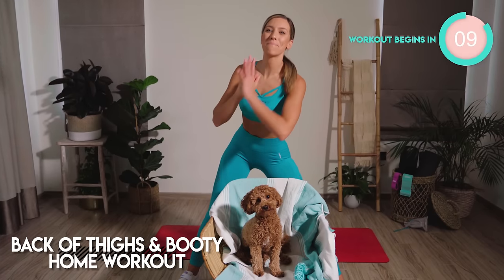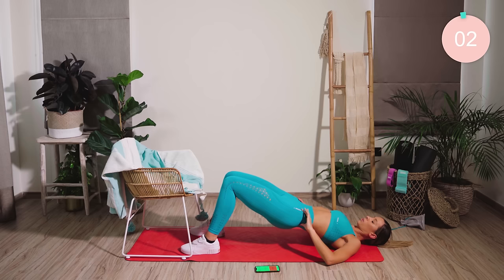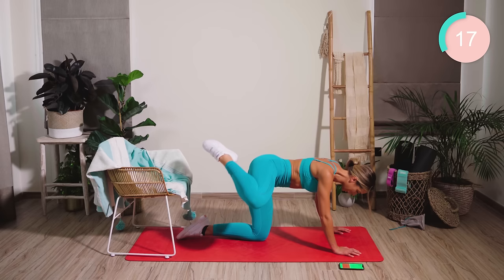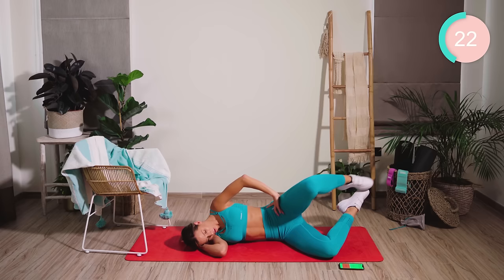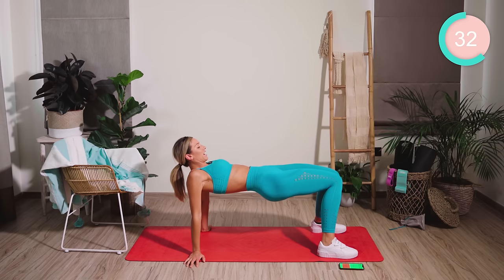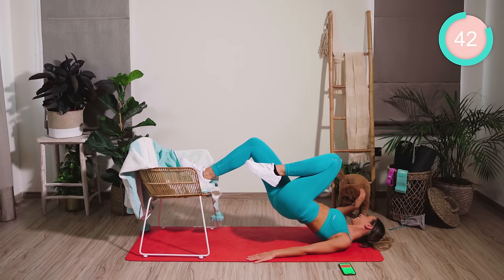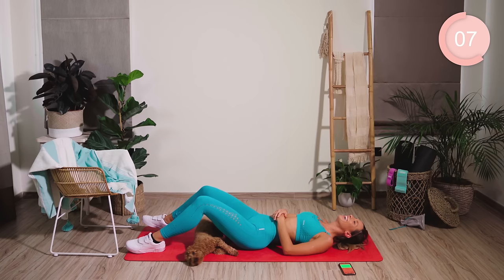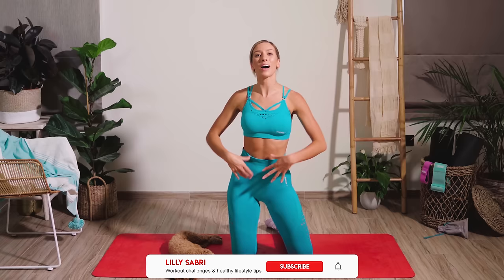LIFT YOUR BUM and LOSE FAT in 14 Days | Free Home Workout Guide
Lift your bum and lose fat in 14 day with this free home workout guide. Sofa and chair home workout. These exercises will show you how to lift your bum at home, naturally. This fat loss home workout plan will tone your butt and burn fat.

Thank you to Optimum Nutrition for helping me create this free workout guide to share with the LEAN familia during this difficult time for all of us 💙